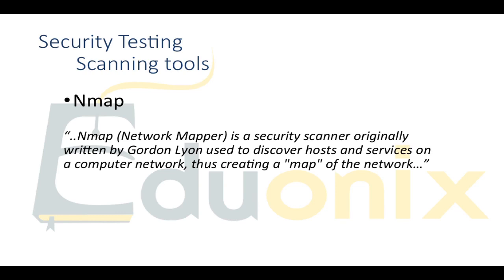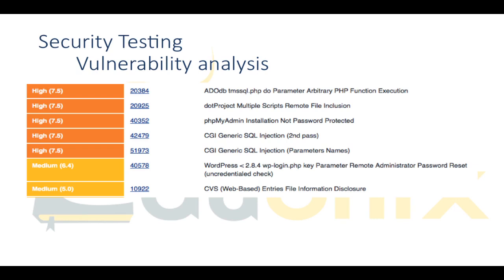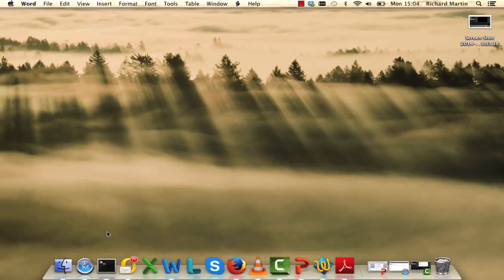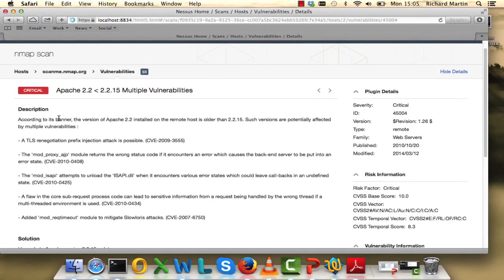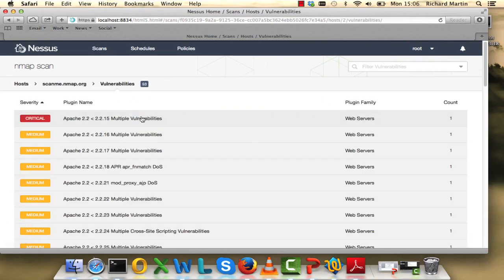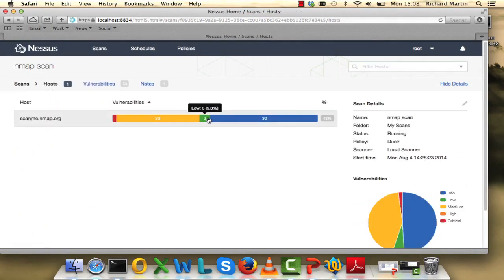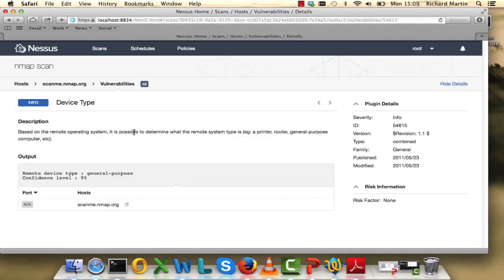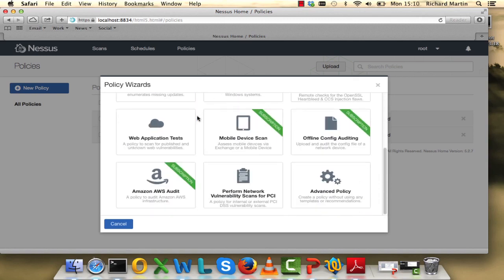09 Non Functional Testing Techniques (Software Testing From Scratch Course)